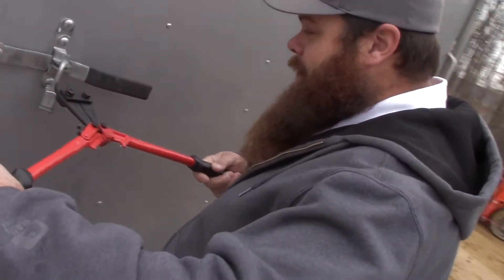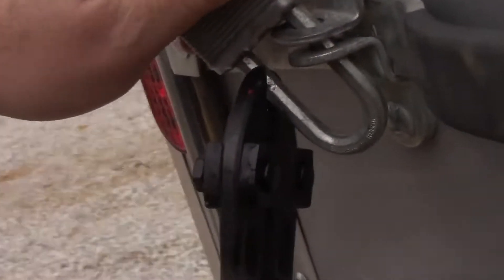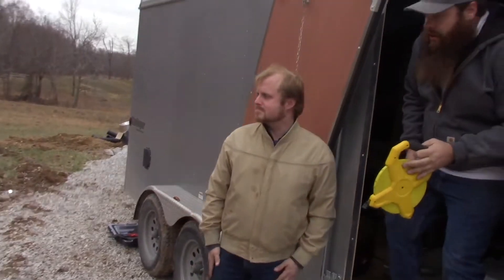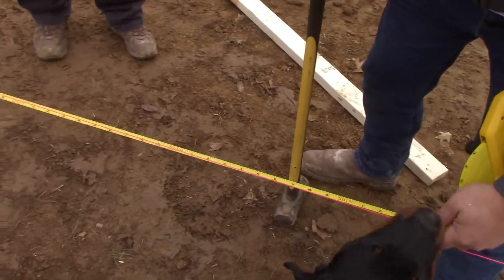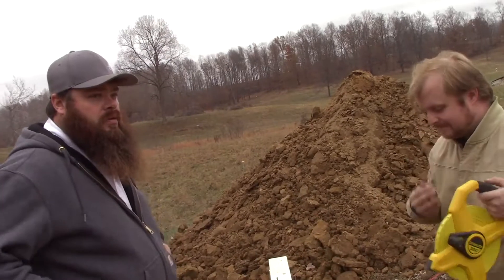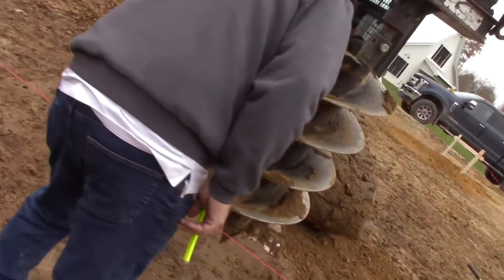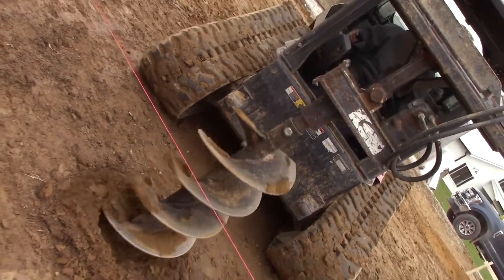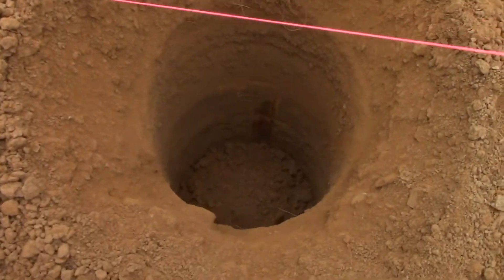How To Set Posts - Pole Barn - Amish / Mennonite Men Working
Setting posts on a 30x40 building
We where so excited to bring you this video of The culture of the Amish / Mennonite Men Working. Watch as they show us how They set post of this 30x40 Pole /barn style Building

Amish building crews are somewhat limited by their geography, but will travel up to ... of services including Mennonite backhoe service for driveways, pole building site ... pole barns, horse barns or run-in sheds, all ready for delivery and setup. ... architectural work and construction provided by an experienced Amish crew.